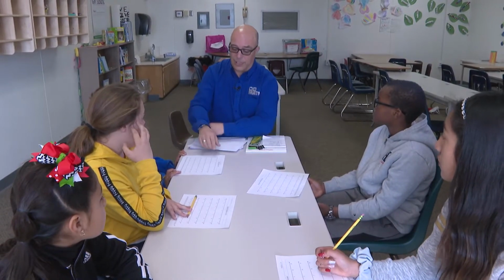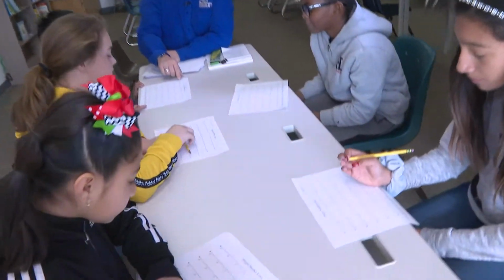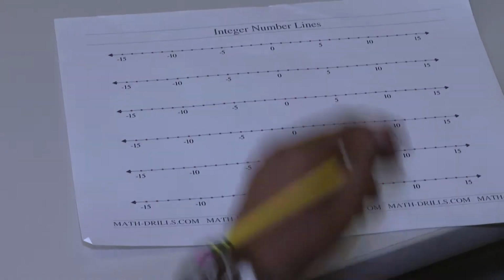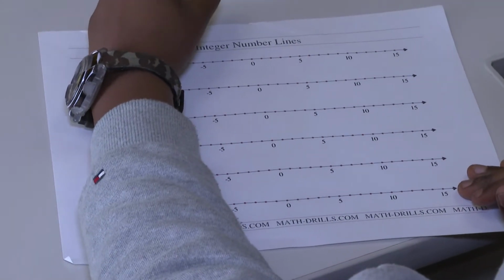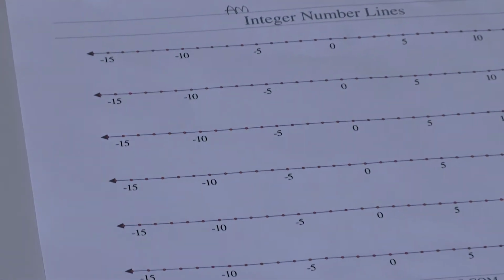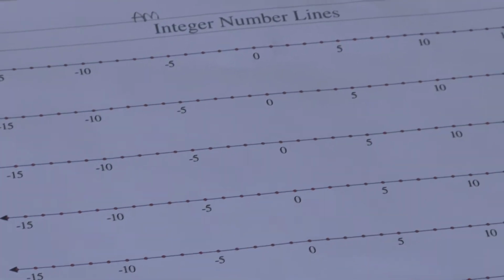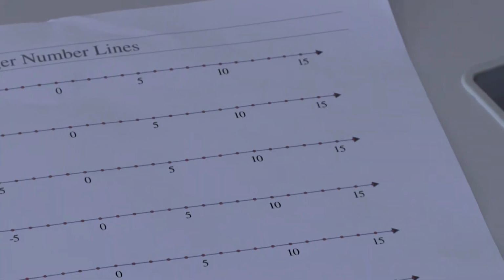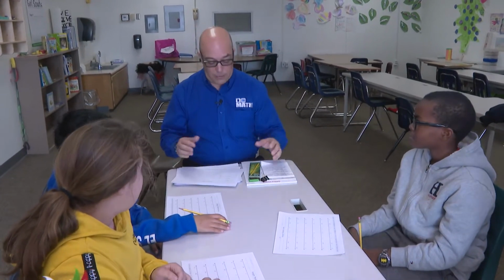IN YOUR CLASS - Mojave Elementary #1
Mojave, CA